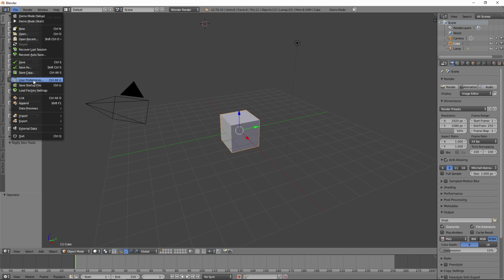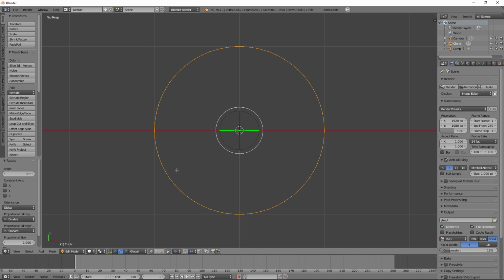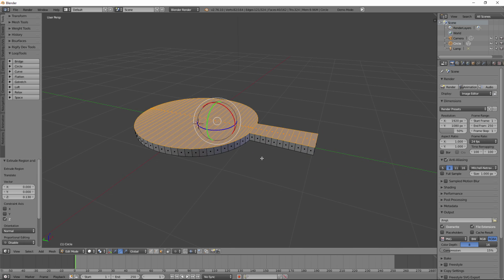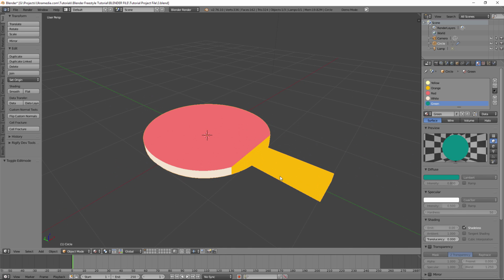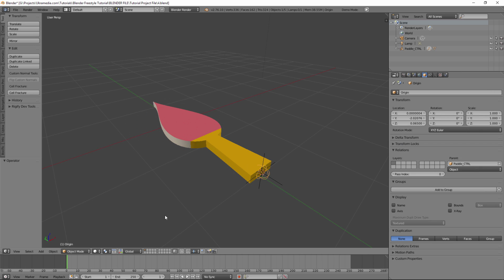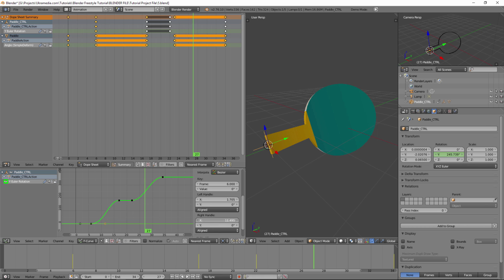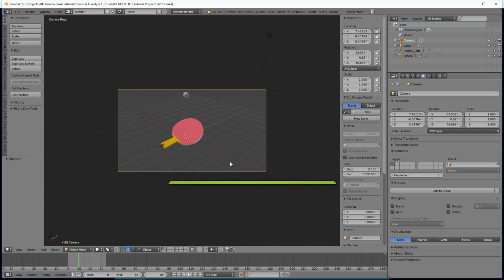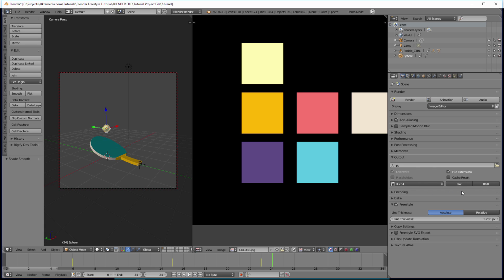How To Create Toon Style Animation In Blender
UPDATE!!! I have a new version of this tutorial for BLENDER 2.8. Click on this link to view it

My original plan for this tutorial was to partner again with my Russian friends over at VideoSmile.ru and to translate a cartoon style tutorial in Cinema 4D by Mikhail Bychkov. I had a strong desire to switch gears and to recreate this cartoon style animation inside a free 3D software called Blender. You heard me right... FREE!

Isn't Blender for amateurs?
The answer is NO! Blender is very powerful and it's loaded with a lot of useful features. You can see the full list of all the features

Why should I be learning Blender when it's not an industry standard for motion graphics? Wouldn't that be a waste of my time?
I think everyone should learn more than one tool. It's not only healthy for your growth, but it also makes you more marketable. 3D is 3D no matter what tool/software you use. Cinema 4D is my main software for motion graphics, but I do catch myself using Blender more often. I do have Blender installed on my work box since it's free and very quick to download/install. The cool thing about Blender is that you don't even have to install it on your computer, you can just run it from your flash drive.  I use Blender for things like UV Unwrap, Fluid/Smoke Simulation, and Modeling. What I'm trying to say is this, you can use more than one tool to get work done faster. Here is a good article that will make more sense

I hope you find this tutorial useful and be sure to share/like this video! For more helpful content go to ukramedia.com.